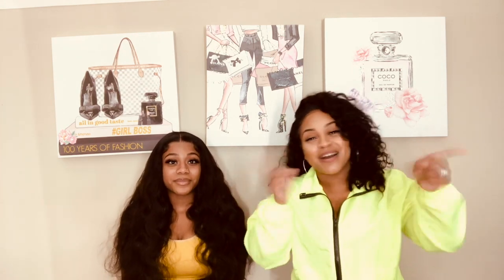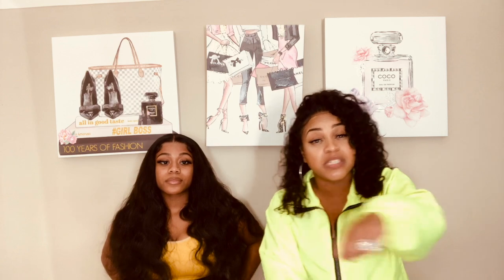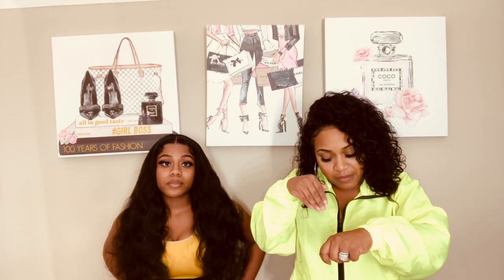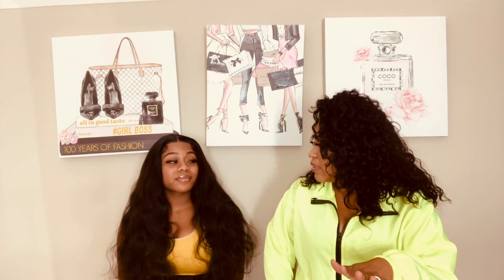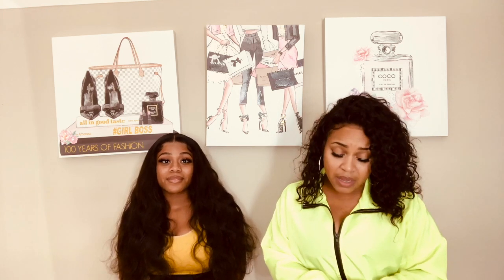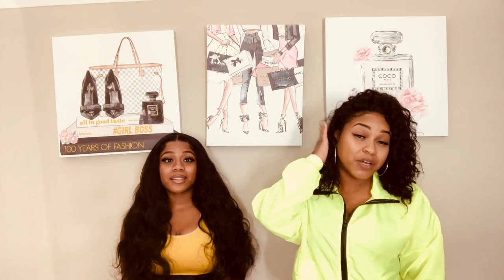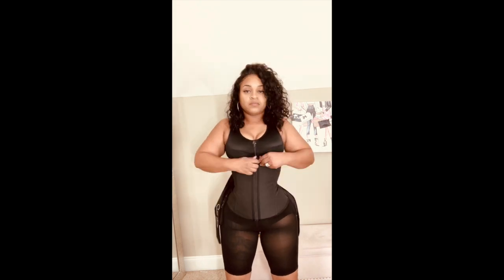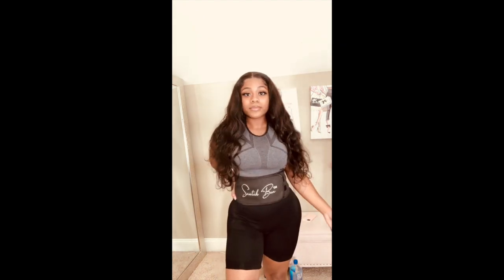How To Snatch You Waist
Subjects in this video. How to Snatch your waist after lipo  more in detail. Snatch bans new garments out THE BETTY are great. How to properly were you snatch bans belt.

20HPQR
BRYOFF28

BOSSLADYSEVEN

Product Name
Betty

SNAPCHAT ( IAMBOSSSEVEN)